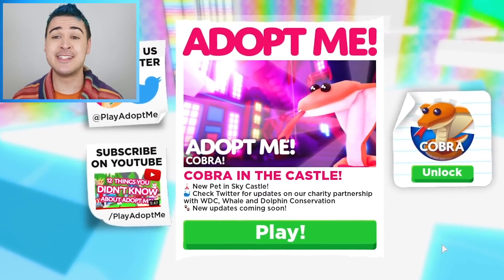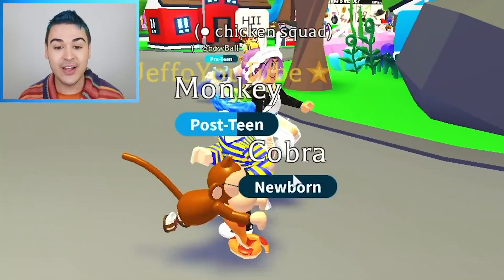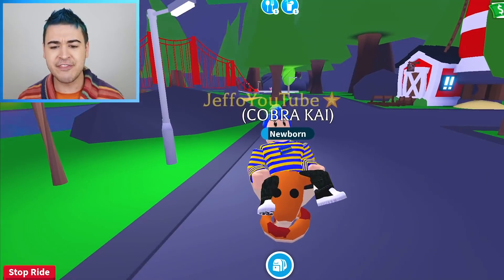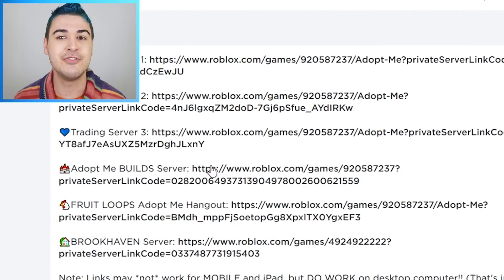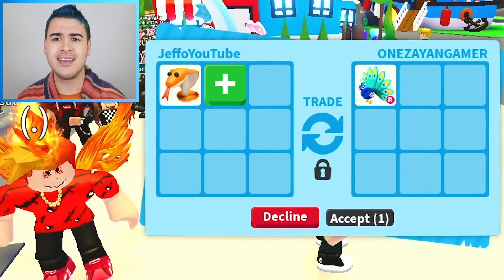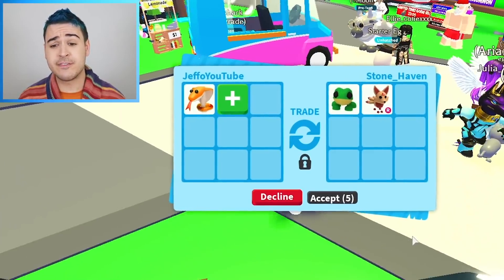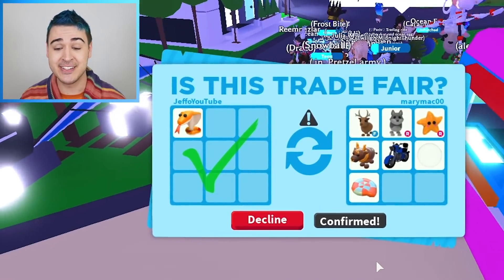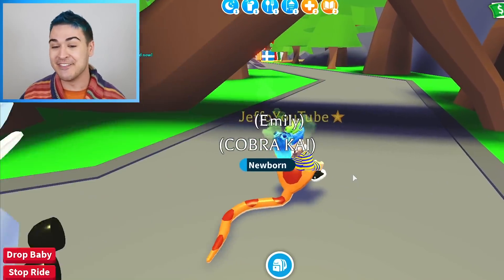TRADING *100 COBRAS* In The *NEW* Adopt Me UPDATE !! Roblox Adopt Me Trading And COBRA UPDATE !!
Jeffo tries trading 100 cobras in the new adopt me update in this roblox adopt me trading and cobra update video. In this roblox adopt me video I trade 100 mega neon cobra to get free adopt me pets and the rarest mega pets like the legendary mega cobra. In this adopt me roblox video adopt me update hacks are used and adopt me hacks are used to get the best adopt me trades possible and to get a mega neon cobra update 2021 pet. I find every adopt me giveaway and adopt me pet that I have like a shadow dragon! After watching more adopt me tik toks to find adopt me tiktok hacks, I look like a poor noob and scammers hack my account in an adopt me flex battle! Maybe an adopt me scammer will challenge me to an adopt me flex off rematch.

Step 3: Comment your roblox user name below

Roblox adopt me trading with jeffo roblox! My family friendly adopt me channel has a daily adopt me giveaway. Jeffo plays adopt me roblox by doing adopt me trading challenges, testing adopt me hacks, and doing adopt me roleplay adventures. Watch jeffo adopt me to get your favorite mega neon adopt me pets from adopt me trades. Look for the latest adopt me update in my roblox adopt me videos, or help me in testing adopt me tiktok hacks and reacting to adopt me tiktoks. Jeffo and jaci might do a funny adopt me reaction, adopt me rich vs poor challenge, adopt me trade challenge, or even a daily adopt me give away!

Roblox channels I love: mackenzie turner roblox, iamsanna, calixo roblox adventures, flamingo, lankybox, itsfunneh, meganplays, roplex gaming, fishyblox and leah ashe.